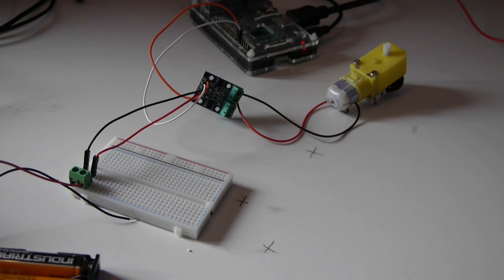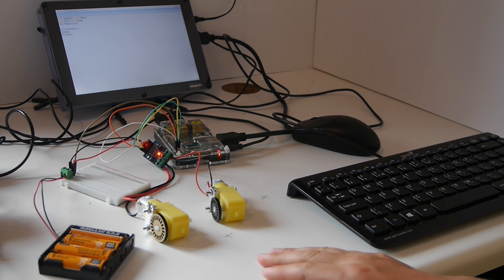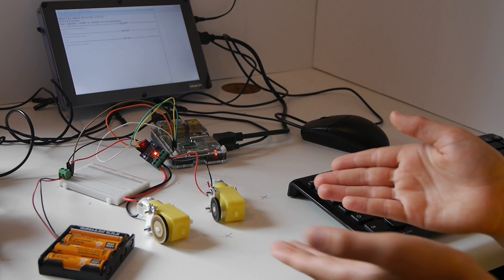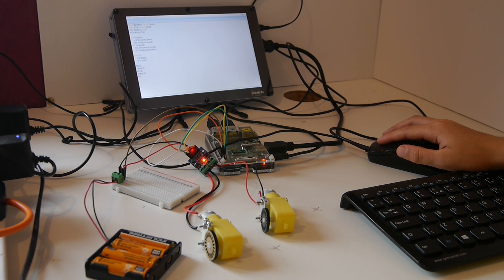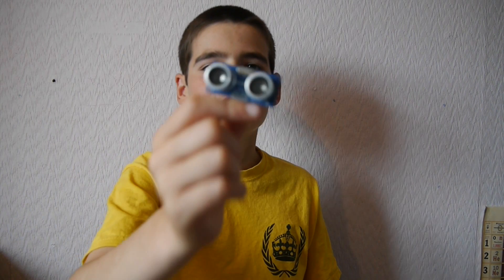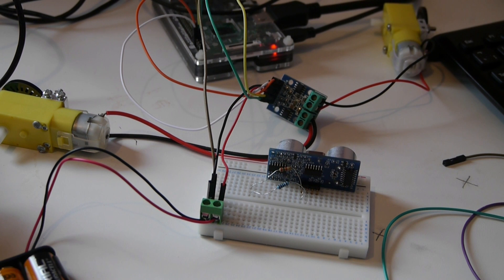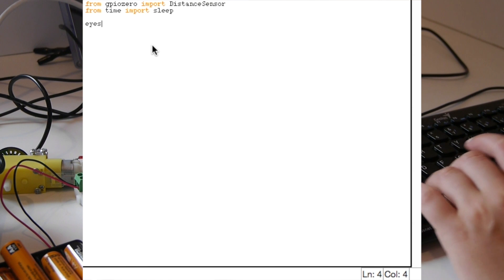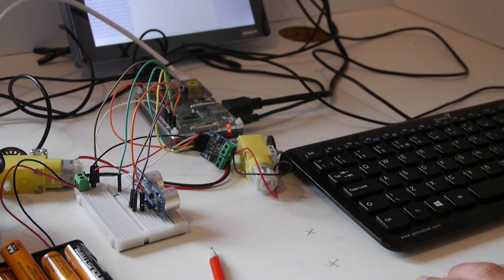Part 2: Raspberry Pi Robotics. Adding a second motor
The second in our series of tutorials on Raspberry Pi Robotics. Here you're shown how to adding a second motor and get them both to move together. Plus wiring up an ultrasonic range finder to use for simple obstacle detection.
Kindly sent in by RS Customer, Richard Hayler, to share with all Pi enthusiasts!